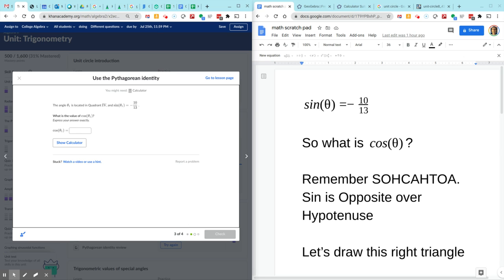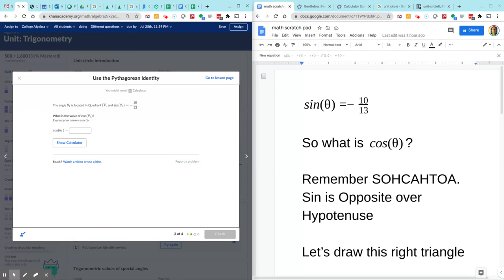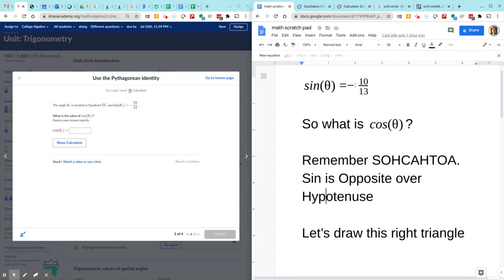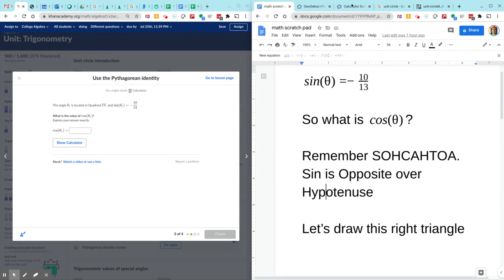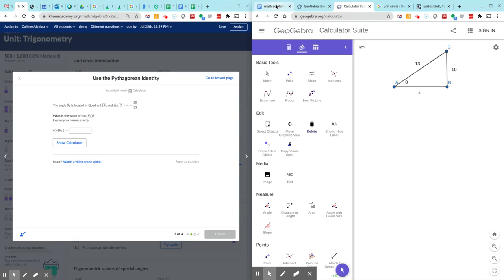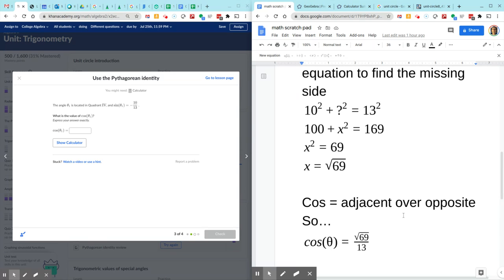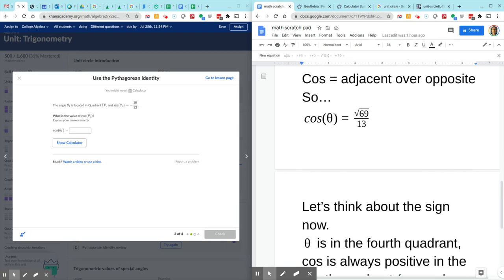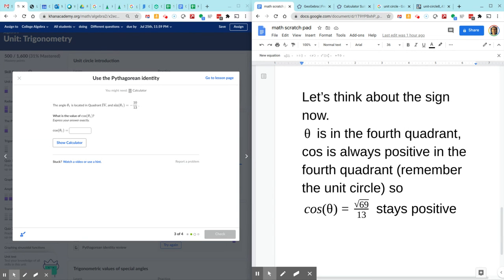Use the Pythagorean Identity 7 23 20